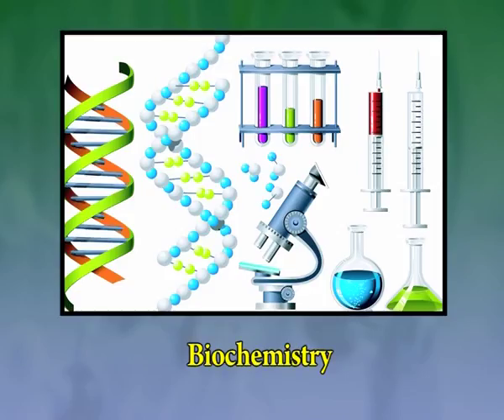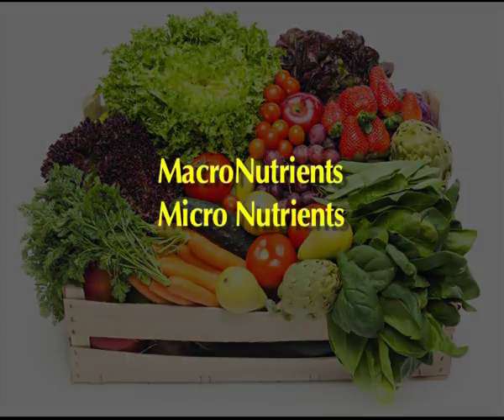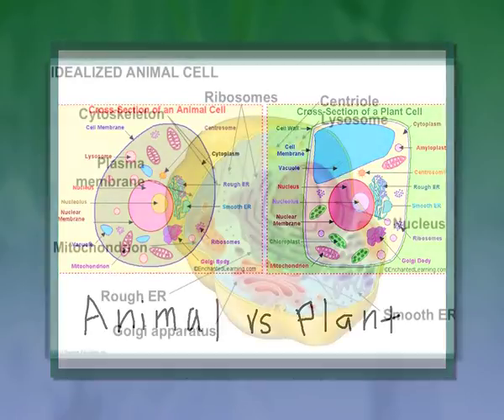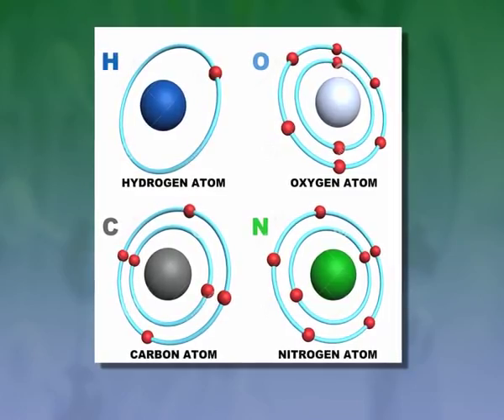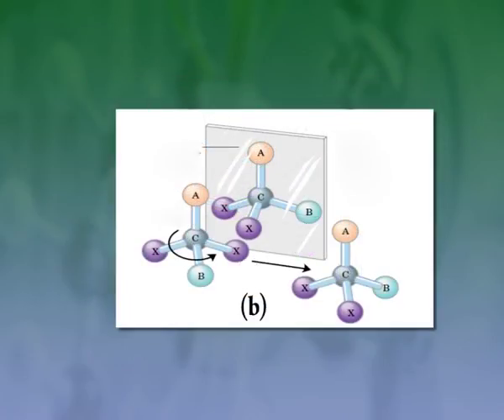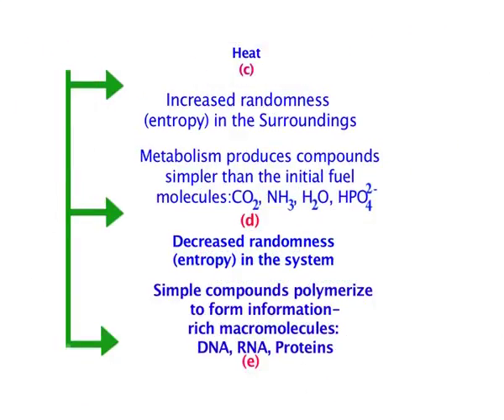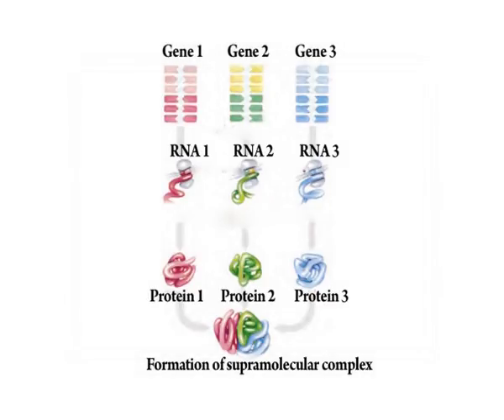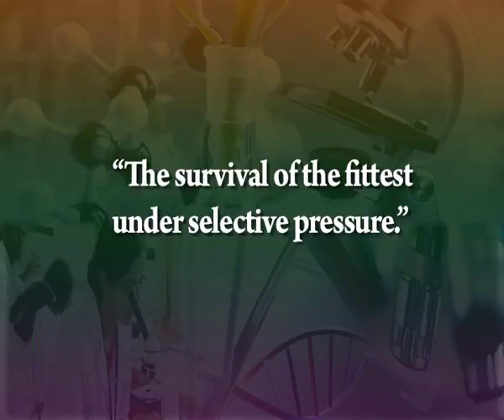Definition, Objectives and Scope of Biochemistry